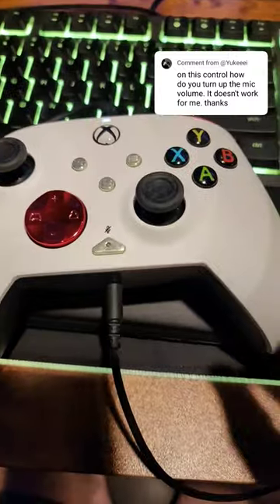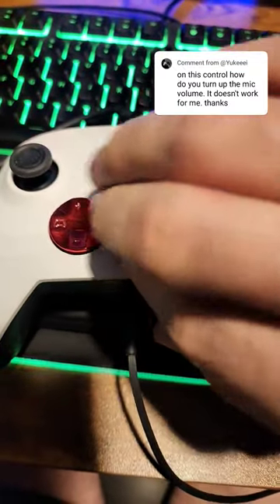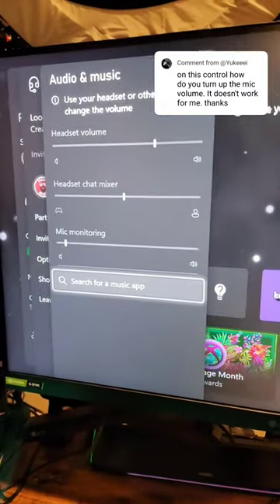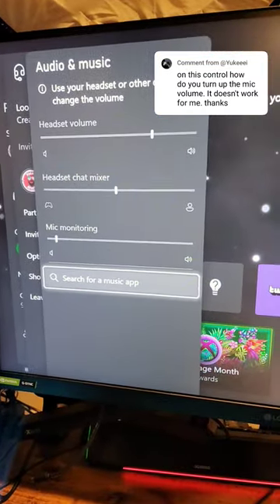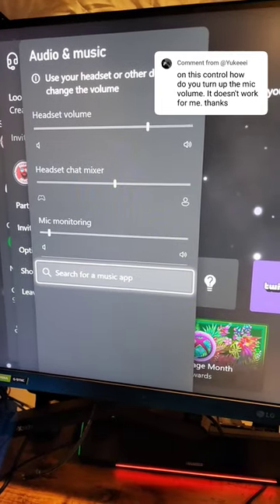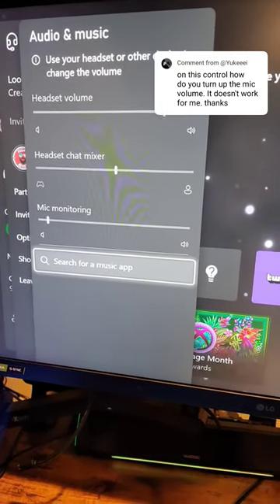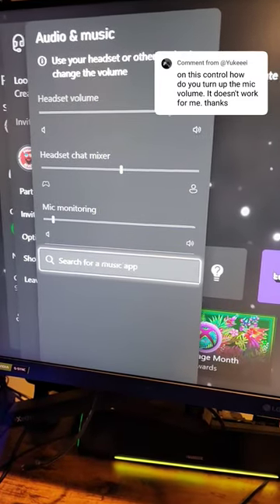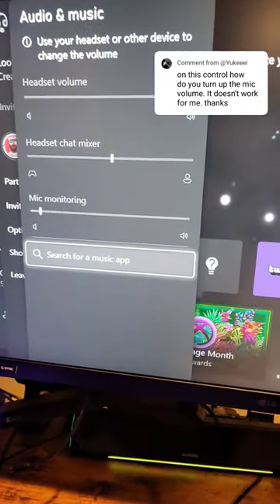how to control game and microphone volume on the pdp Rematch.